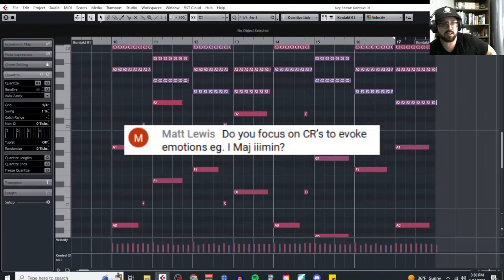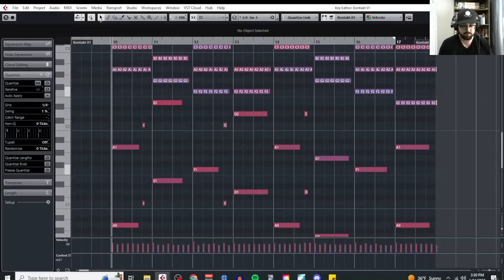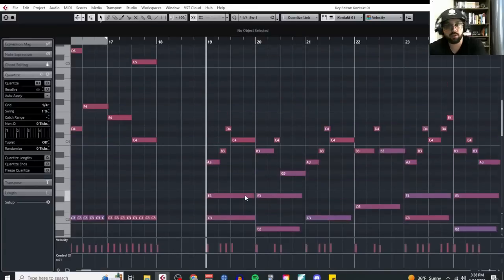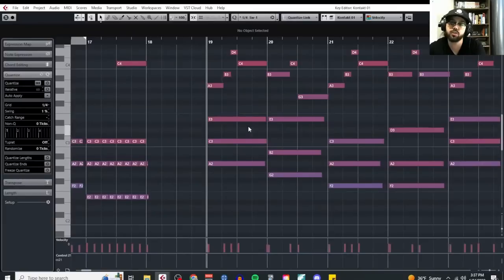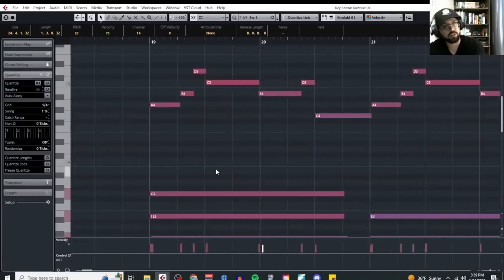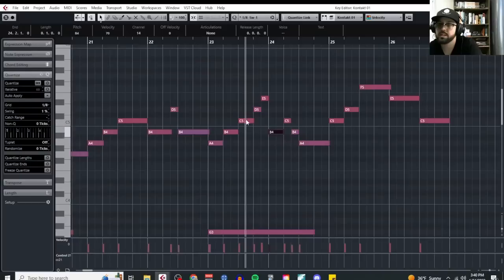Same Melody, Different Emotions: Writing Sad Music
Are chords the key to writing emotional music? Many composers and songwriters rely heavily on harmony to create emotion, but chords alone aren’t enough! In this video, I explain why other musical parameters—like energy, size, orchestration, and dynamics—are just as important in shaping how music makes us feel.

By understanding how to balance harmony with these other elements, you can write music that truly resonates with listeners. Whether you’re composing for film, games, or personal projects, this approach will help you craft more impactful and expressive music.

💬 What do YOU think? Do chords play the biggest role in emotion, or is there something more?

✦ About This Series: Off the Score takes the best moments from my live streams—insights, spontaneous deep dives, and creative tangents fueled by ADHD—and turns them into focused, standalone videos!